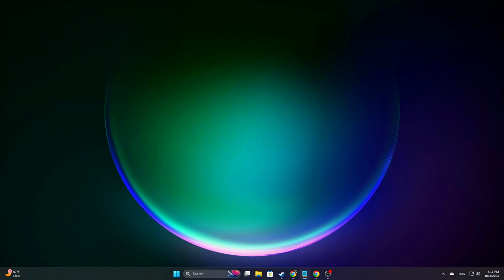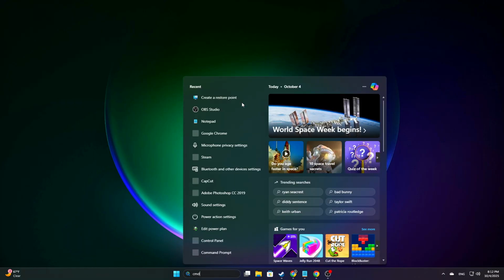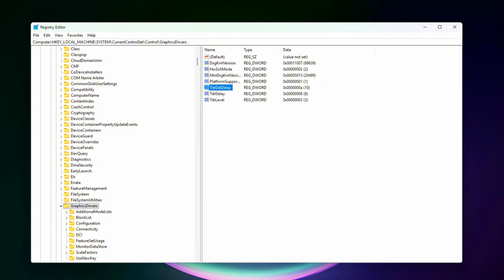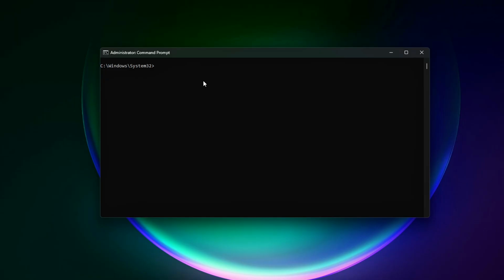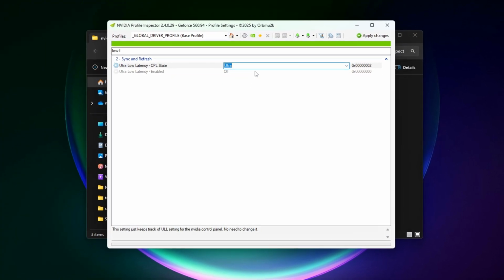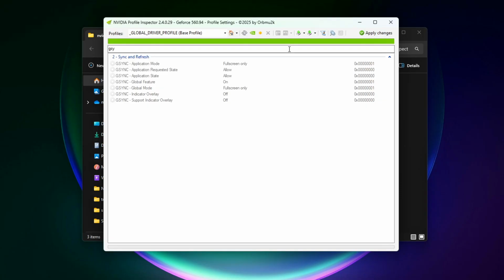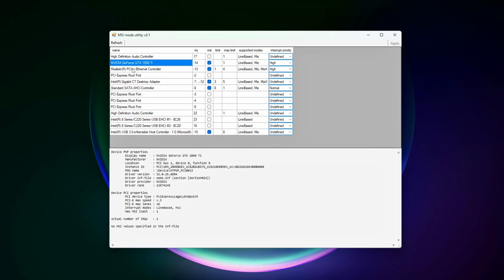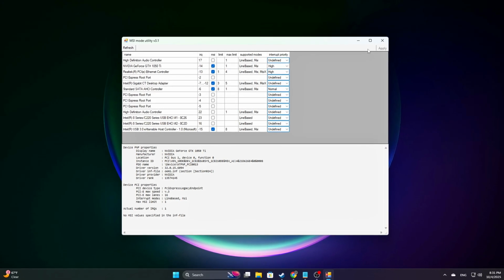Low Latency Gaming – Boost FPS & Reduce Input Lag with MSI Utility + Nvidia Hidden Features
Unlock hidden performance in your Nvidia GPU — even if you’ve already tweaked settings or used the Control Panel. This video shows you 5 fully reversible steps to reduce input lag, stabilize frame times, and unlock features hidden in Windows and Nvidia drivers.

🔧 Step 1 – Backup & Preparation
Create a restore point: Press Win + S → type restore point → Open → Create → Name Pre-GPU Tweaks
Export GPU settings: Open Nvidia Profile Inspector → Global Driver Profile → Export User Profile → Save as GPU_Backup.nip
Backup registry: Open CMD as admin and run reg export "HKLM\SYSTEM\CurrentControlSet\Control\GraphicsDrivers" "%userprofile%\Desktop\GPU_Backup.reg"

Step 2 – Registry Tweaks for GPU Scheduling
Registry Path: HKLM\SYSTEM\CurrentControlSet\Control\GraphicsDrivers
TdrDelay = dword:08
TdrDdiDelay = dword:10
TdrLevel = dword:3
Revert: Double-click your backup .reg file or delete the keys

Step 3 – CMD Tweaks
Clear Shader Cache:
del /s /q %LocalAppData%\NVIDIA\DXCache\*
del /s /q %LocalAppData%\NVIDIA\GLCache\*
Reset DirectX cache:
dism.exe /Online /Cleanup-Image /StartComponentCleanup
Force GPU priority scheduling:
wmic process where name="dwm.exe" CALL setpriority 128
Temporary; resets after reboot

Step 4 – Nvidia Profile Inspector Tweaks
Global Driver Profile Settings:
Low Latency Mode → Ultra
Preferred Refresh Rate → Highest Available
Vertical Sync → Force Off
Texture Filtering Quality → High Performance
G-Sync → Off if unused
Resizable BAR (RBar) → Enabled
Optional per-game tweaks: Frame Rate Limiter v3, DLSS overrides

Step 5 – Enable MSI Utility Mode
Download MSI Utility v3 from Guru3D
Run as Admin → Locate GPU → Enable MSI Mode → Optional High priority → Reboot
Revert: Uncheck MSI mode → Apply → Reboot

🚀 Steps Covered:
Backups & restore points
Registry keys for GPU scheduling
CMD cache & priority tweaks
Nvidia Profile Inspector performance settings
MSI interrupts for lower latency